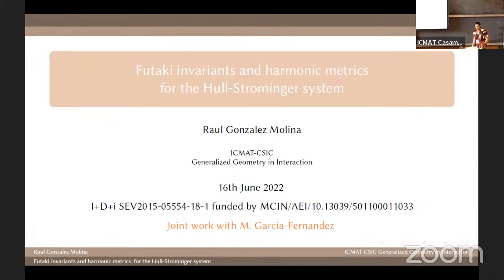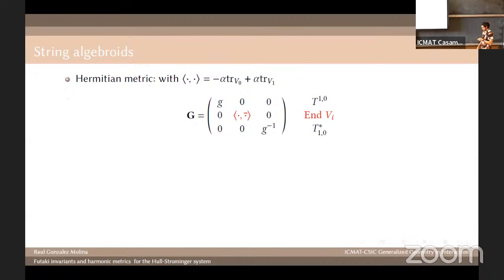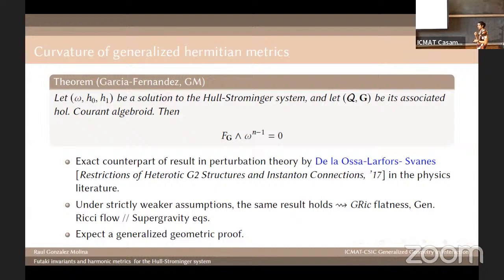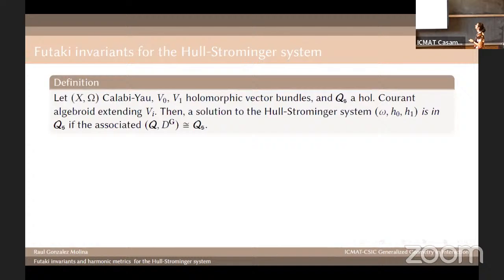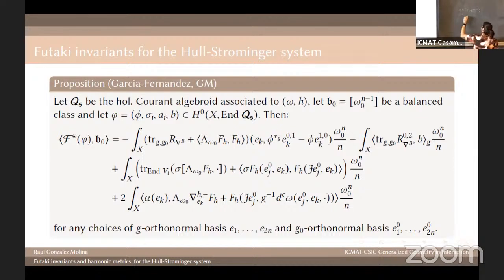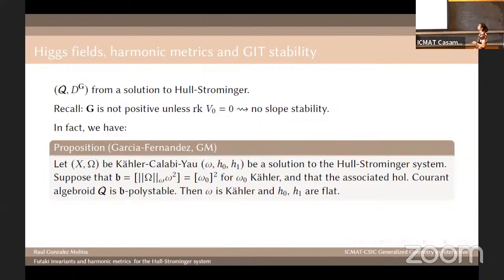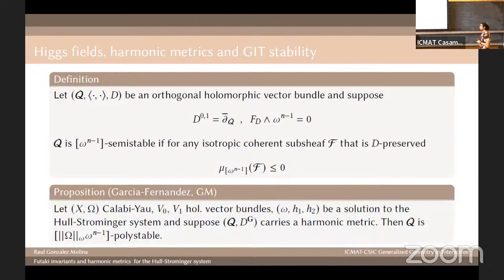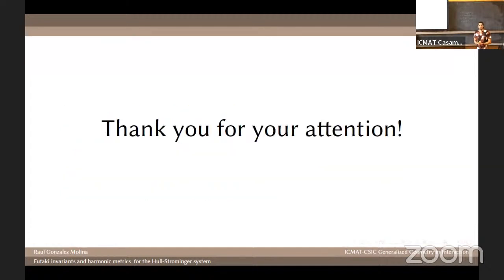"Futaki invariants and harmonic metrics for the Hull-Strominger system", Raúl González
"Futaki invariants and harmonic metrics for the Hull-Strominger system", Raúl González (UAM-ICMAT) (16/06/2022)